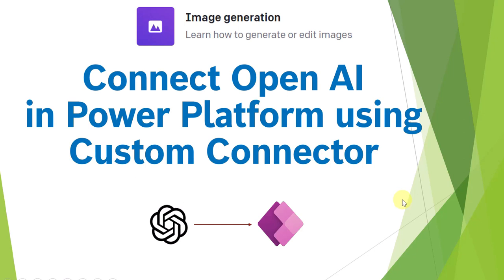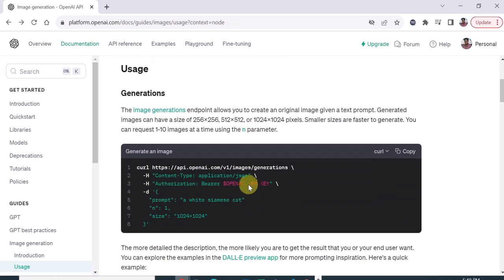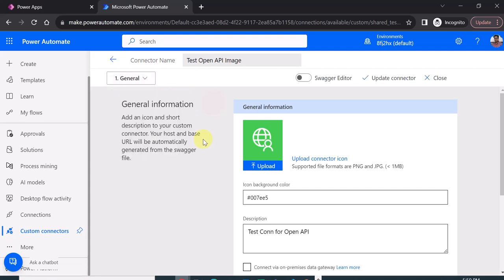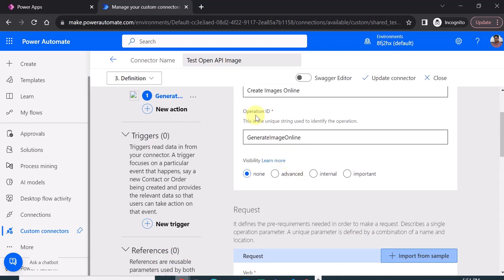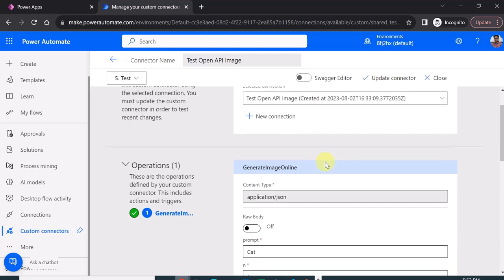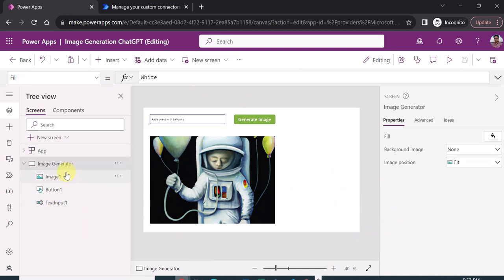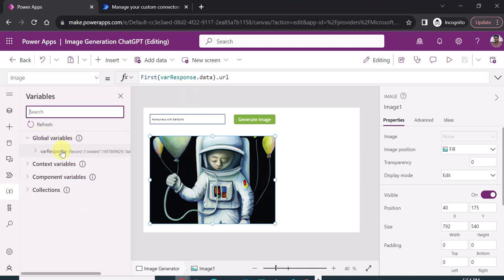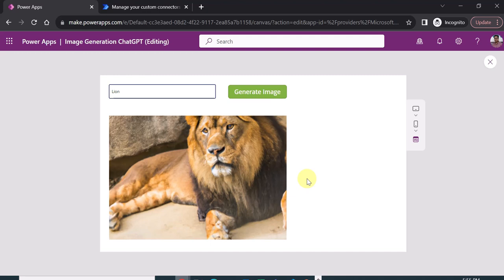OpenAI Image Generation Custom Connector for Power Platform | Power Apps & Power Automate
This video showcases how to build a custom connector in Power Automate that calls the OpenAI Image Generation API endpoint to create Images Power Apps.

By the end of this video, you'll have a good understanding of how to use the ChatGPT API in Power Platform via Custom Connector.